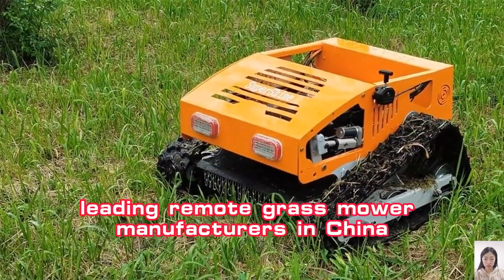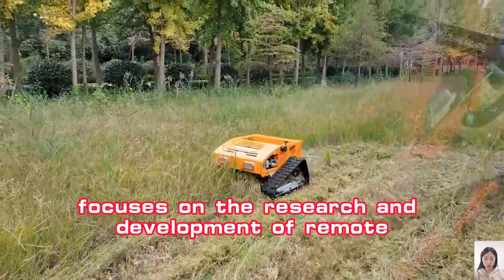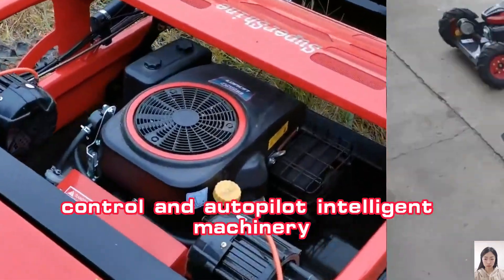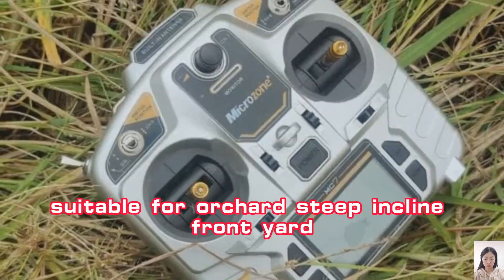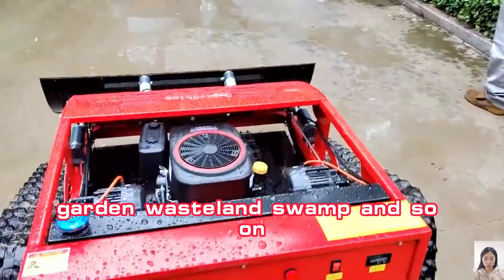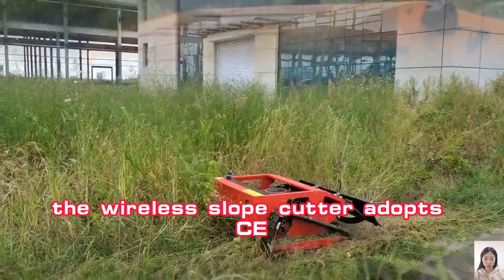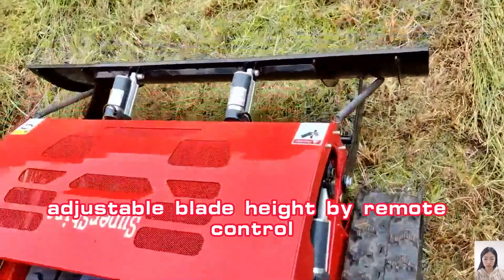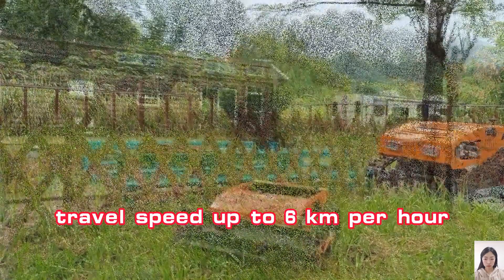7Hp 7.5HP 9HP 16HP gasoline engine brushless DC motor industrial remote brush cutter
7Hp 7.5HP 9HP 16HP gasoline engine brushless DC motor industrial remote brush cutter

Mowing is powered by gasoline engine, and the battery-driven motor drives the crawler to walk, which can generate electricity by itself. LED lights are installed to facilitate night work. And enlarged fuel tank design improves operating time.

It has a wide range of abilities for maintenance areas. Consider the types of plants in the area. The blades on these mowers — especially with Italian imported cutting blade installed — can cut through thick grassy and woody growth.

Vigorun Tech focus on the research & development of remote control and auto pilot intelligent machinery that solve business challenges and improve opportunities for profitability and growth for landscaping contractors, football fields, mountain slopes, communities and greenhouses and orchards, and more. Our robotic mowers reduce unnecessary labor costs, improve profitability, create safer working conditions.

Specification:
Model: VTC550-75/VTC550-90/VTC800-160/VTW550-70/VTW550-90
Cutting Width: 550mm/550mm/800mm/550mm/550mm
Walking Speed: 0-6km/h  /0-6km/h  /0-4km/h  /0-6km/h  /0-6km/h
Working Degree: 0-40°/0-40°/0-50°/0-50°/0-50°
Adjustable Cutting Height: 10~150mm/10~150mm/10~180mm 40/80/120mm /10~180mm
Min Ground Clearance: 20mm/20mm/20mm/20mm/20mm
Remote Control Range: 200m/200m/200mm/200mm/200mm

Engine
Fuel Type: Gasoline/Gasoline/Gasoline/Gasoline/Gasoline
Brand: Yamaha/Loncin/Loncin/Loncin/Loncin
Power / Emission: 7.5Hp / 175cc  /9Hp / 224cc  /16Hp / 452cc  /7Hp / 196cc /9Hp / 224cc
Engine Type: Single cylinder, four stroke/Single cylinder, four stroke/Single cylinder, four stroke/Single cylinder, four stroke
Start Method: Electric start/Electric start/ Electric start/ Pull start/ Electric start
Emission Standard: Euro 5/Euro 5/Euro 5/Euro 5/Euro 5
Fuel Tank: 2L/2L/10L/2L/2L
Working Time: 2h/2h/6h/2h/2L

Walking Motor
Motor Type: Brush electric traction/Brush electric traction/Brushless electric traction/Brush electric traction/Brushless electric traction
Voltage / Power: 12V / 600W  12V / 600W  24V / 1000W  48V / 400W  24V / 1000W

Dynamo: 12V 1500W/12V 1500W/24V 2500W/*/12V 1500W
Battery: 12V 12Ah/ 12V 12Ah/24V 40Ah/48V 80Ah/24V 20Ah

Machine Size: 930 x 860 x 580mm/930 x 860 x 580mm/1070 x 1170 x 610mm/990 x 820 x 430mm/920 x 860 x 590mm
Package Size: 1060 x 960 x 810mm/1060 x 960 x 810mm/1170 x 1270 x 910mm/1120 x 920 x 650mm/1060 x 960 x 810mm
Machine Weight: 135kg/150kg/240kg/100kg/140kg

7Hp 7.5HP 9HP 16HP gasoline engine brushless DC motor industrial remote brush cutter
China made remote mower for hills low price for sale, chinese best remote control mower with tracks
self propelled Yamaha MA190 engine all terrain multifunctional hillside RC bush trimmer
China made remote brush mower low price for sale, chinese best remote control mower for slopes
petrol brushless DC motor sharp mowing blades remote operated lawn mower trimmer

China made slope mower remote control low price for sale, chinese best remote control brush cutter
EPA gasoline powered engine brushless walking motor one-button start RC tracked slope mower
China made remote control mower for slopes low price for sale, chinese best radio control mower
CE EPA 16HP 9HP 7HP strong power 360 degree rotation remote brush cutter
China made remote mower low price for sale, chinese best grass trimmer for sale